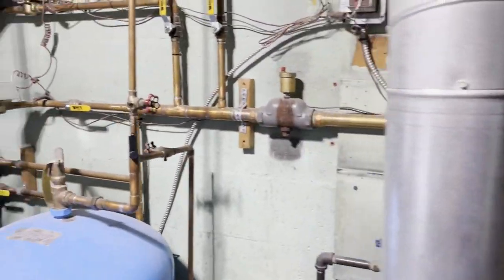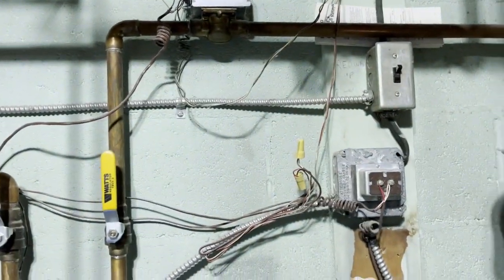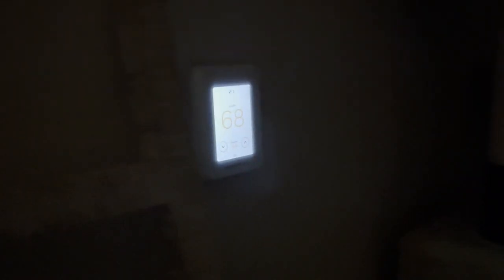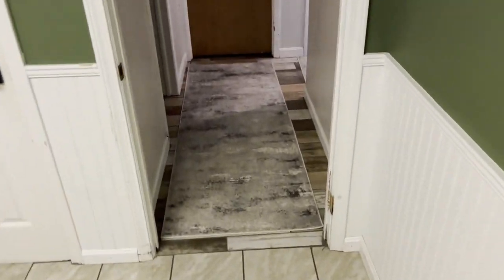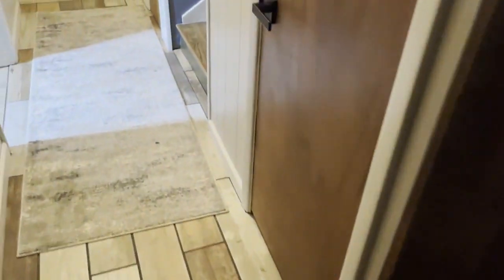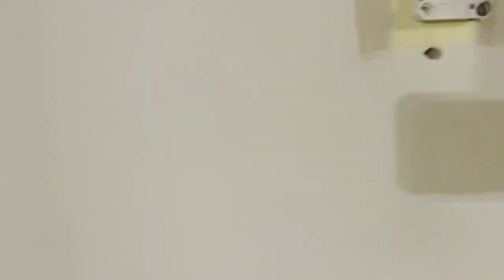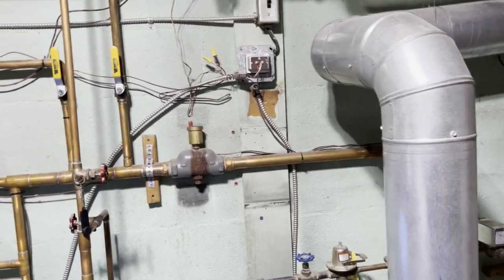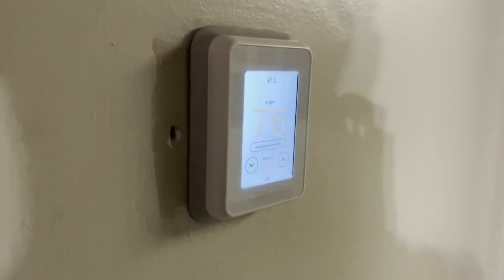How to Install a Honeywell T9 Smart Thermostat with Smart Sensor | Vlog #13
We recently made the move from the city to the country and we absolutely love it! Join us through this journey of living in the country and the different experiences that come about! We hope to help you in your decision to make a move, and also learn from others who are already living the country life!

In this video I talk about the issue we have with cold rooms in the house. Also, I show you how to install a Honeywell T9 Thermostat with a boiler system. It is pretty easy and you only need a thermostat wire!

Honeywell T9
Thermostat wire